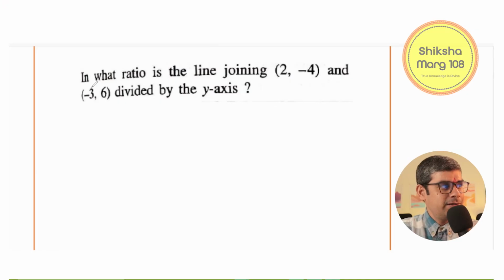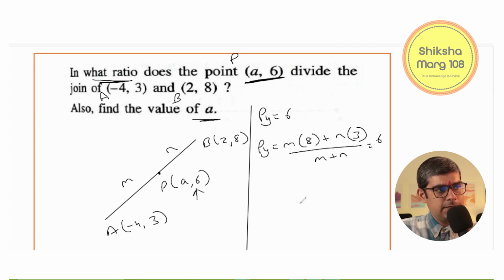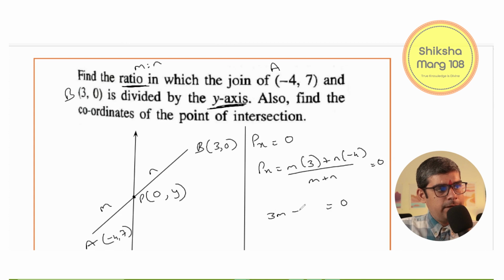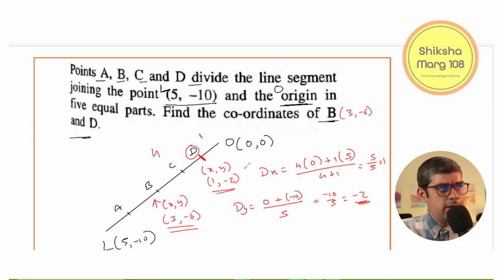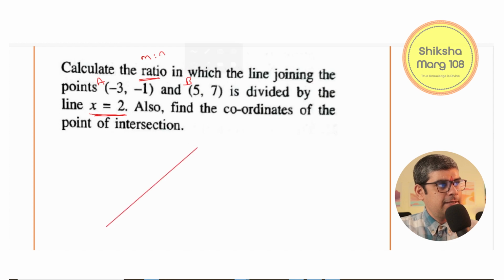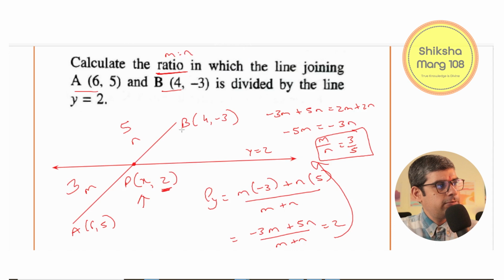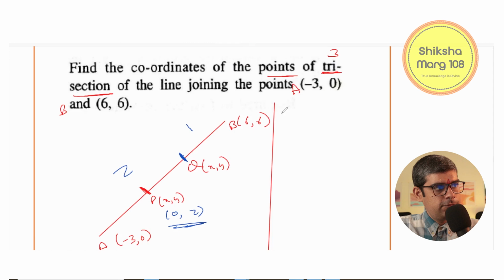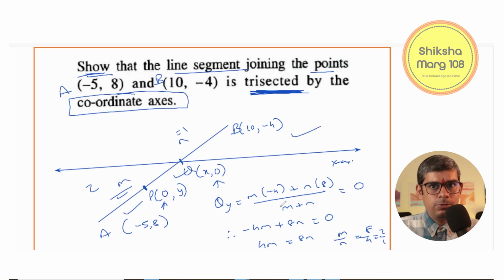#009 Easy math - Section and Midpoint Formula - 33 days left Ace Maths - ICSE CBSE IGCSE GCSE GED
Conquering Exams & Crushing 2024 with Shiksha Marg 108: Your Ultimate ICSE & CBSE Year-End Study Guide! ⏰
Feeling the exam season crunch? Don't sweat it, ice-cool ICSE & CBSE warriors! Shiksha Marg 108 is here to guide you through year-end studies and help you CRUSH your New Year academic goals!

Inside this video, you'll find:

Section and Midpoint Formula: Demystifying Geometry for Board Exams (ICSE, CBSE, IGCSE, GCSE, GED)
With 33 days left for your board exams, the pressure might be on, but fret not, future mathematicians! Today, we delve into the fascinating realm of geometry, specifically conquering the frontiers of sections and the ever-reliable midpoint formula. Whether you're aiming for the ICSE, CBSE, IGCSE, GCSE, or GED, mastering these concepts will equip you with the tools to tackle even the most perplexing geometrical puzzles.

Slicing and Dicing with Sections:

Imagine a juicy orange. Now, picture cutting it into various segments – triangles, quadrilaterals, you name it! These slices, my friends, are sections. They're formed when a plane intersects a three-dimensional object, revealing its hidden depths. Understanding sections is crucial, for they unlock the secrets of volumes, areas, and those mind-boggling three-dimensional problems.

The Midpoint Formula: Your Geometric BFF:

Feeling lost amidst a maze of coordinates? Befriend the midpoint formula! This nifty equation helps you locate the exact center of a line segment, acting as your personal GPS in the world of geometry. Just plug in the coordinates of the endpoints, and voila, the midpoint's coordinates magically appear! Remember, the midpoint divides the line segment into two segments of equal lengths, making it a valuable tool for solving problems involving symmetry, medians, and perpendicular bisectors.

Conquering Board Exams with Confidence:

Whether you're an ICSE warrior, a CBSE crusader, an IGCSE explorer, a GCSE gladiator, or a GED go-getter, mastering sections and the midpoint formula is key to conquering your board exams. Practice makes perfect, so grab your pens, sharpen your pencils, and dive into a sea of practice problems. Remember, the more you slice and dice those geometric shapes, the more comfortable you'll be navigating the world of sections and midpoints.

Beyond the Exams:

These concepts aren't just exam fodder; they're the building blocks of understanding the world around you. From the majestic arches of bridges to the intricate patterns of snowflakes, sections and midpoints are everywhere! So, as you conquer these concepts, remember, you're not just acing your exams, you're unlocking the secrets of the universe, one geometric marvel at a time.

So, future mathematicians, go forth and conquer! With dedication, practice, and a healthy dose of the midpoint formula, those board exams will be a breeze. Remember, the key is to have fun, explore the beauty of geometry, and let your curiosity guide you. After all, the greatest discoveries are often made by those who dare to slice and dice the world with a mathematical mind!